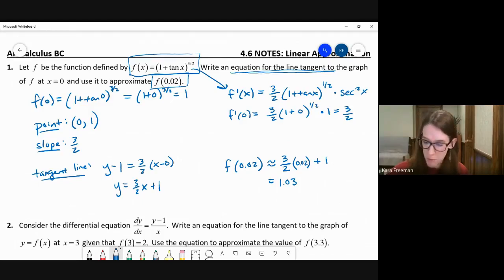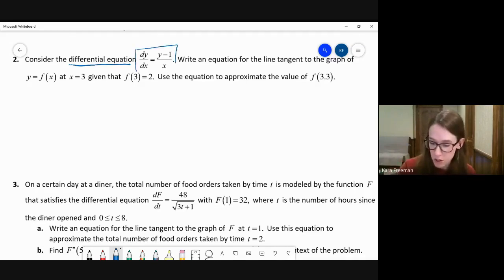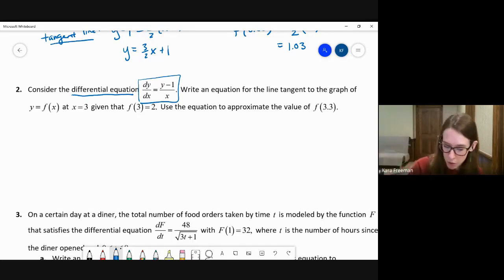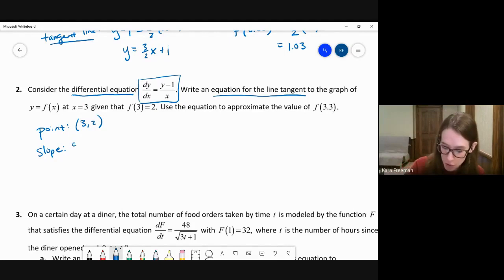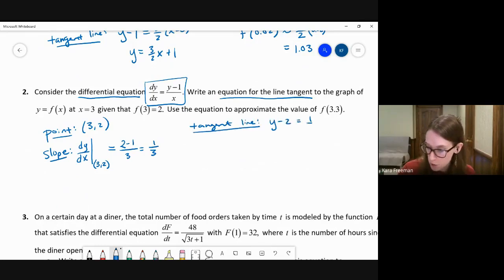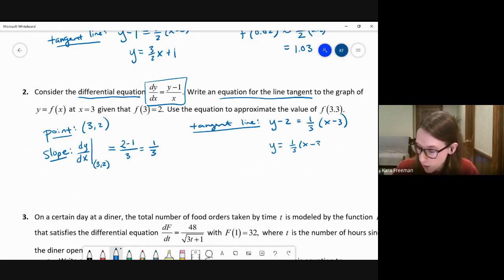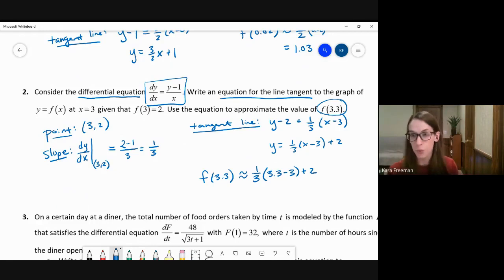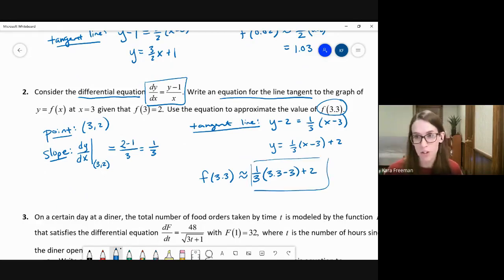Linear Approximation Example 2